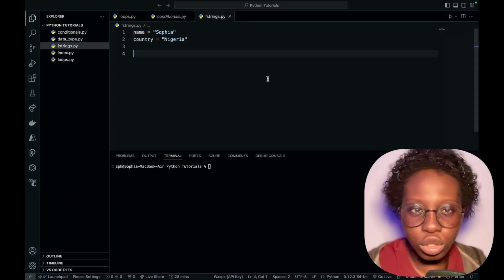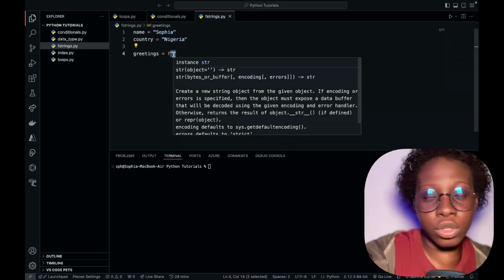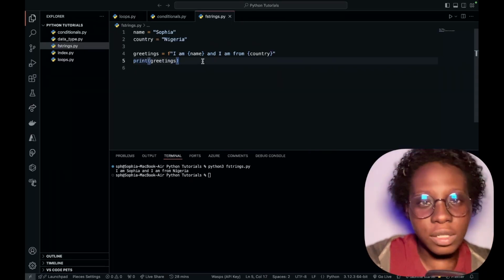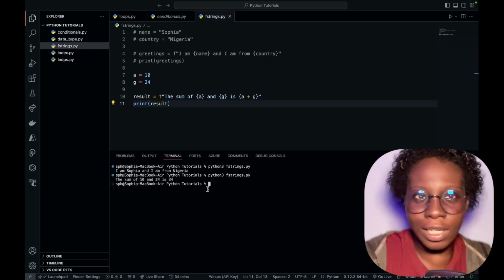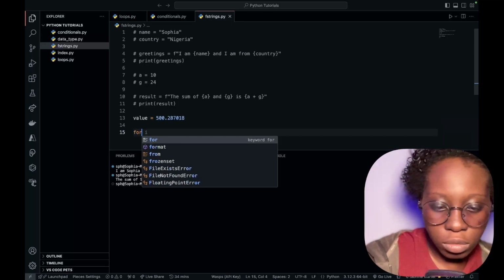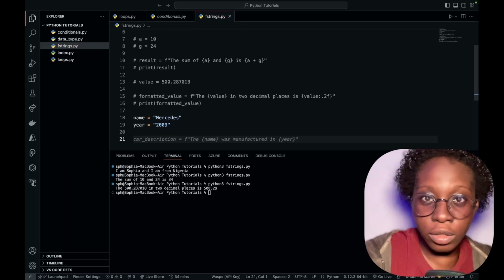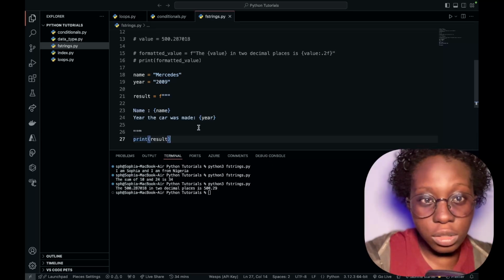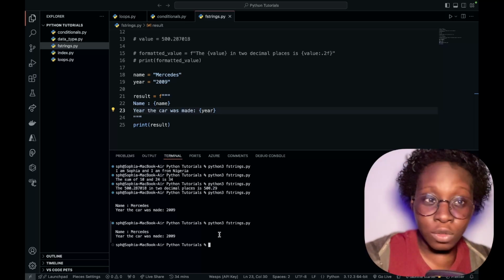F-strings in Python - Full Crash Python Tutorial for Beginners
Welcome to the Full Crash Python Tutorial for Beginners.

In this lesson, you will be introduced to f-strings in Python and how you can use this to format numbers, add expressions within f-strings, and use f-strings span in multiple lines using triple quotes.

00:00 Intro
00:40 Basic F-string Syntax
02:20 Adding Expressions within an F-string
03:27 Using F-strings to Format Numbers
04:40 Using F-strings to span across multiple lines
06:18 Conclusion